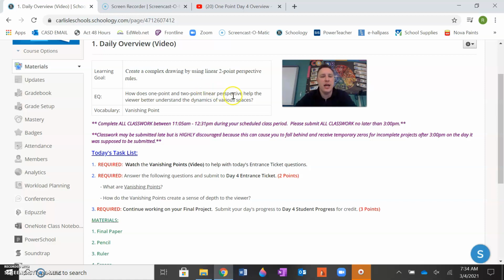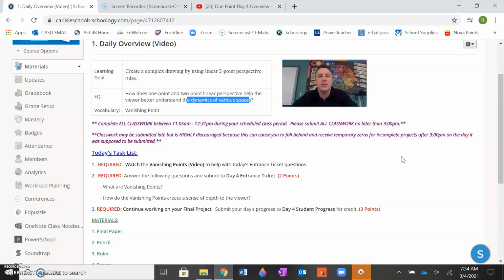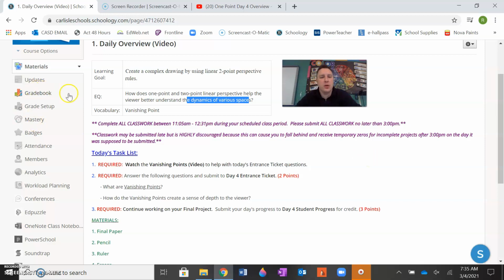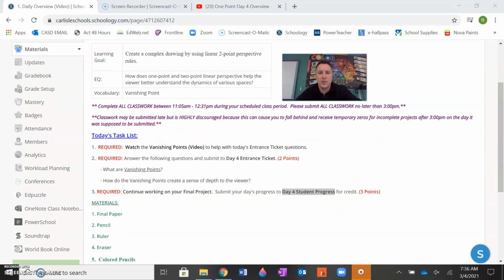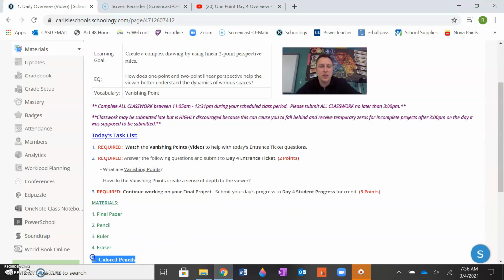2 Point Day 4 Overview - 8